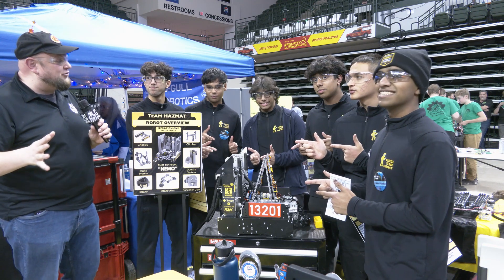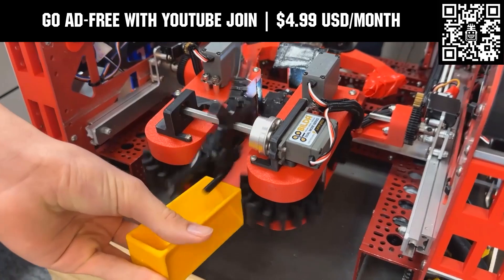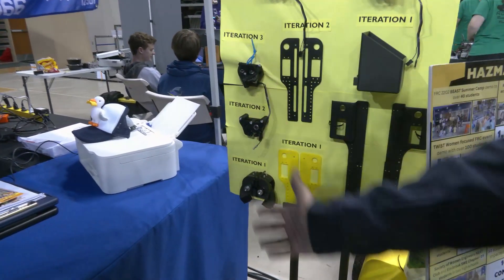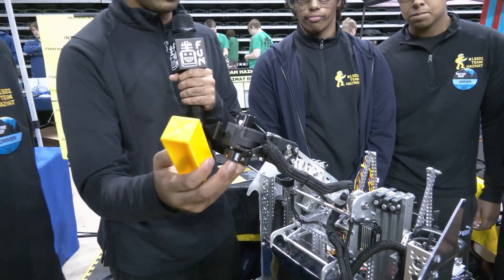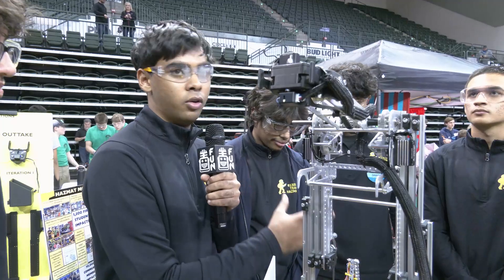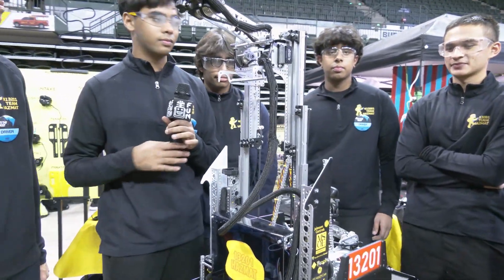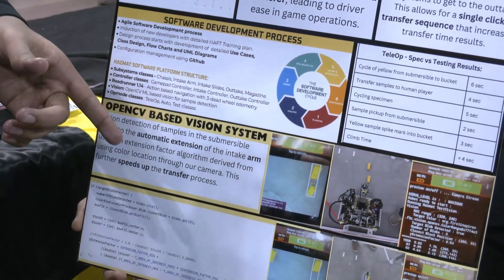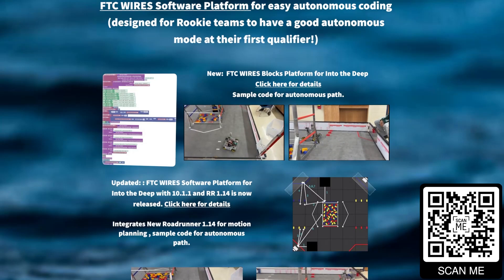13201 Team Hazmat | Behind the Bot | Into the Deep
2x qualifier wins, Top 75 in OPR and current Wisco record 13201 Team Hazmat continues their excellent run in Into the Deep. Check out their level 2 ascent and how they plan on going to level 3 along with a great transfer mech, outake and their 'Poke-Okie' logic for Auto. You'll also want to check out their FTC Wires initiative to help team with auto and beyond on Behind the Bot.